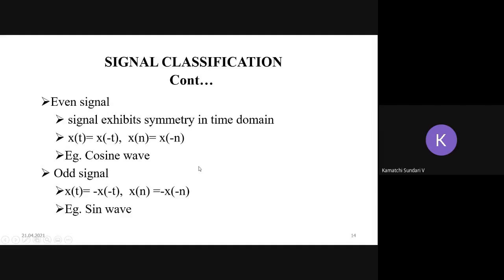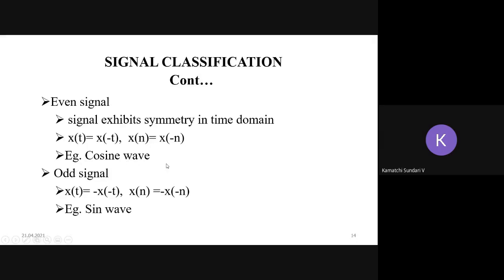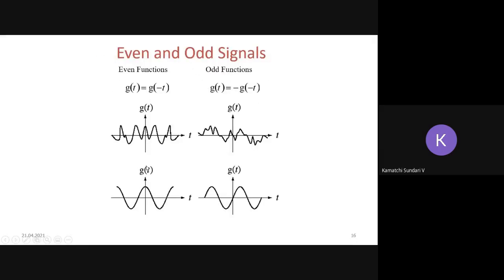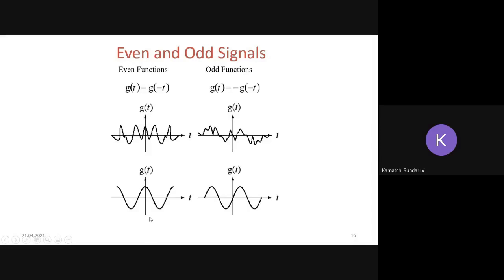CME | Lecture-321 | DSP Essentials for MATLAB Programming Part-5